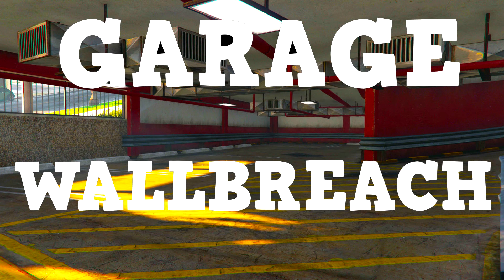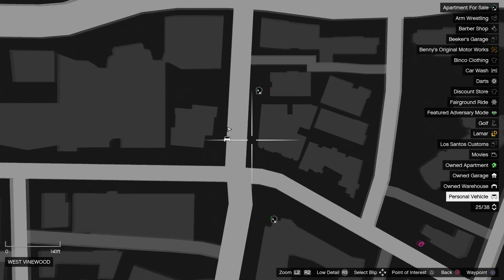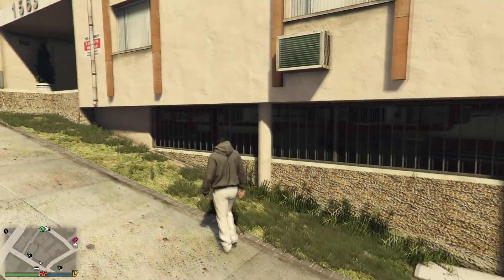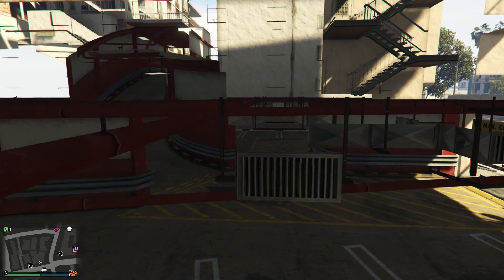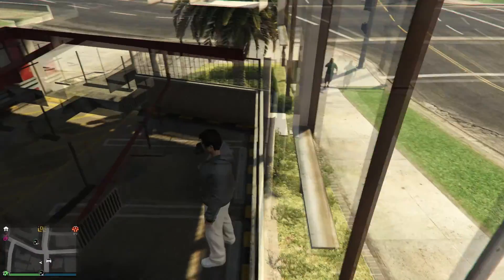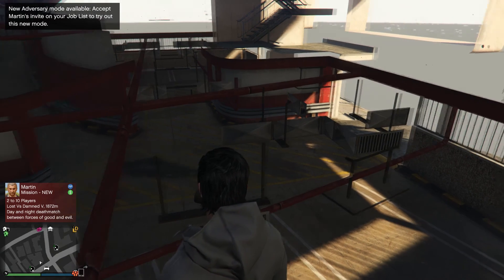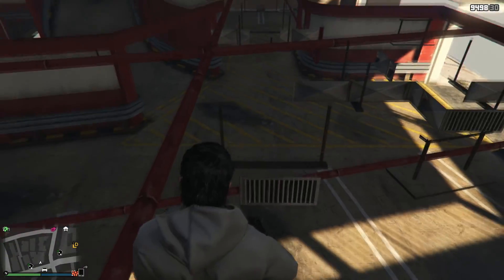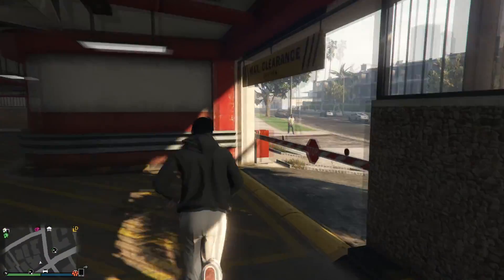Parking Garage God Mode Wallbreach |GTA V ONLINE 1.36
Hope you like dis one